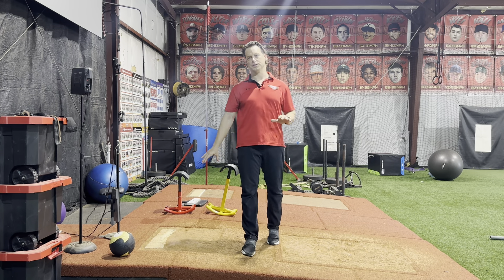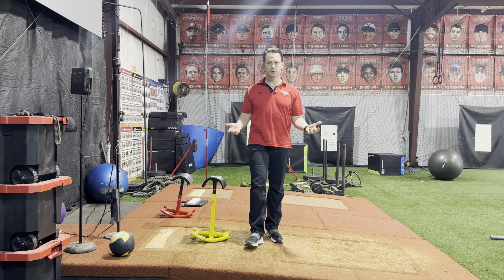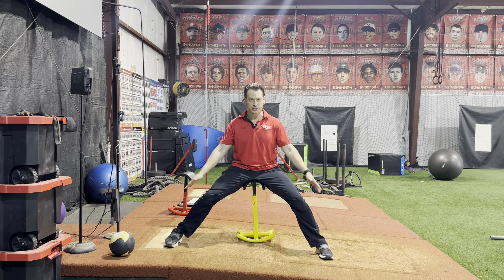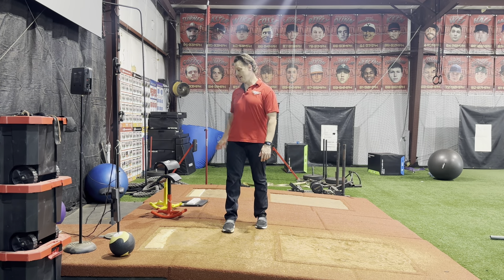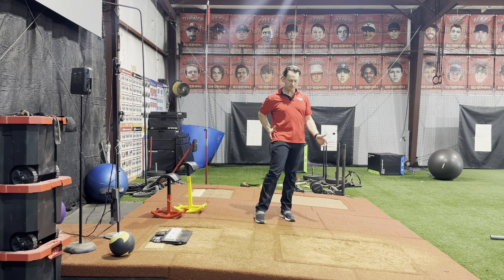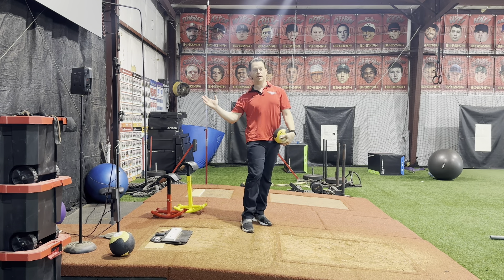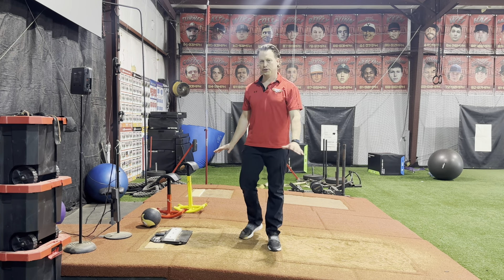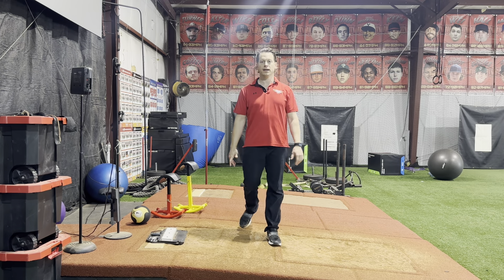3 Tools to Help Youth Pitchers Increase Velocity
In this video you will learn the 3 tools that will develop pitching velocity for a youth pitcher and up.

⚡TopVelocity Products